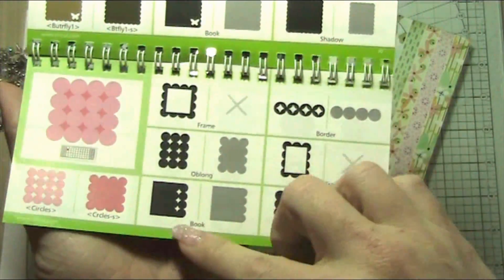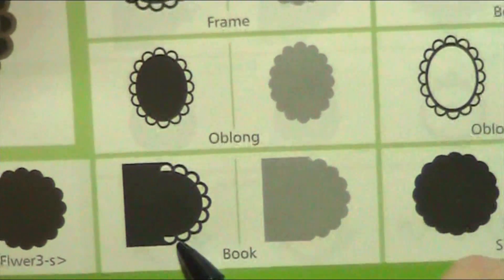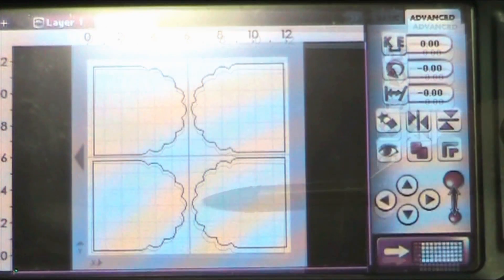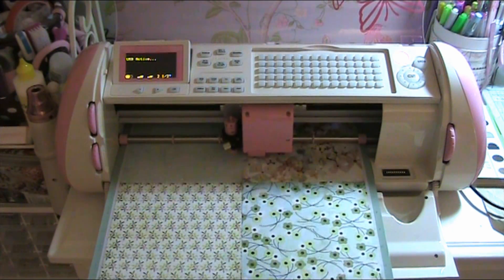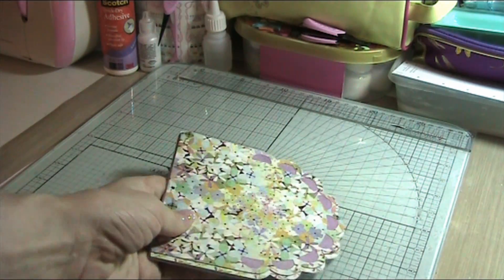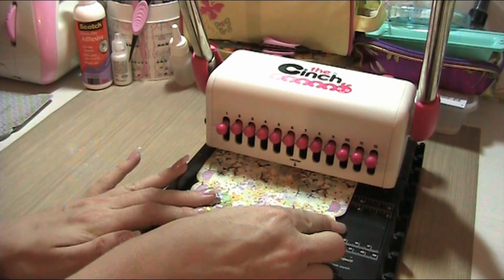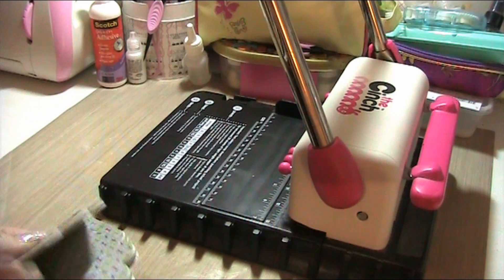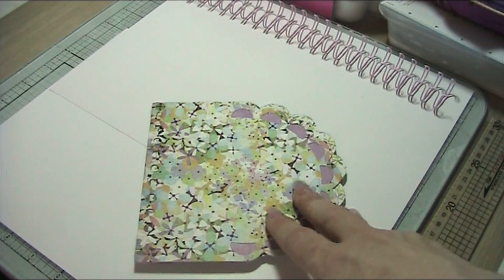Cricut Elegant Edges Mini Album - Part 1 (Cutting the Pages)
Hi Guys this video is as a result of a request to show how the book function key works on the elegant edges cricut cartridge. I have used the opportunity to start a mini album using the gorgeous basic grey kioshi collection, my elegant edges cartridge on my cricut expression and the wonderful cinch.